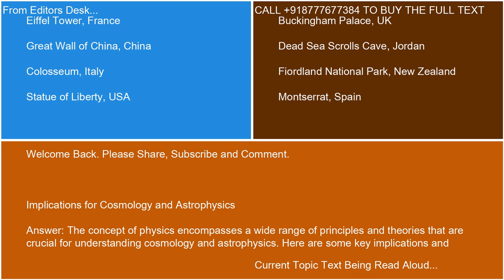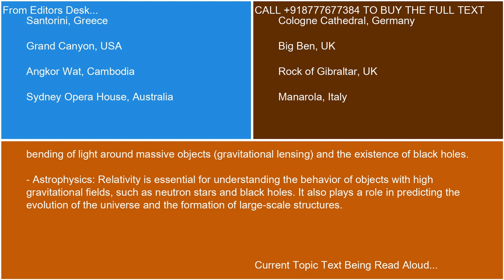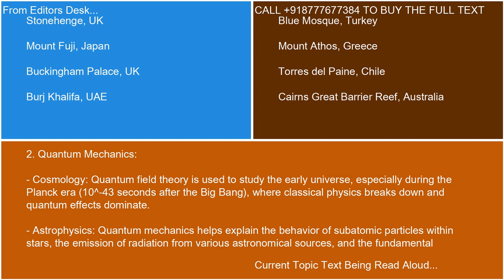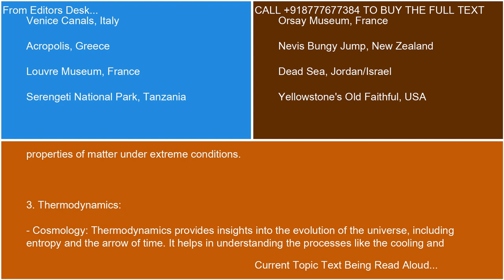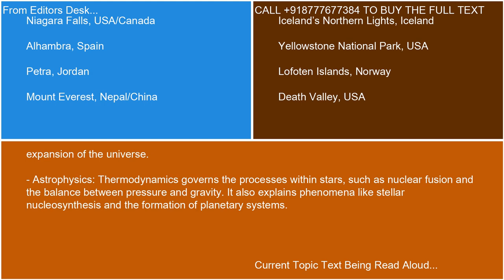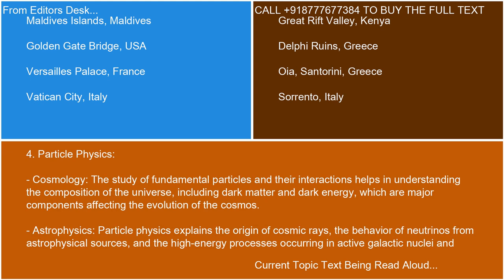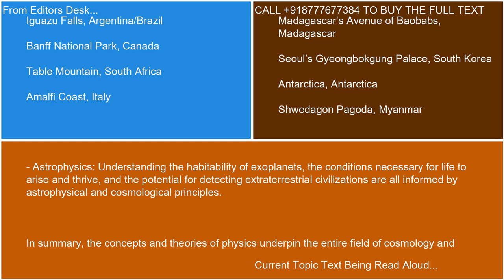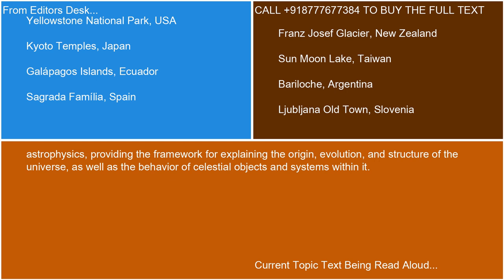Implications for Cosmology and Astrophysics